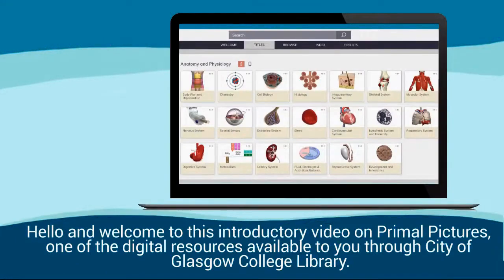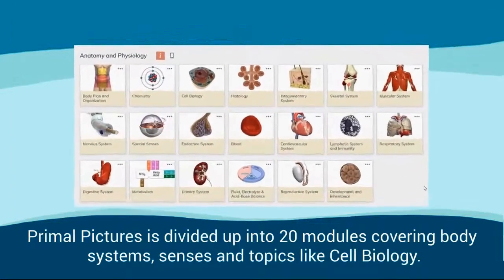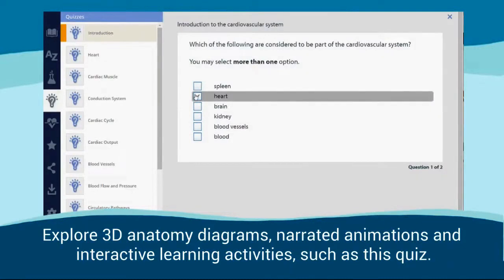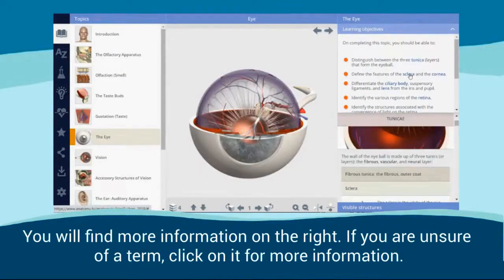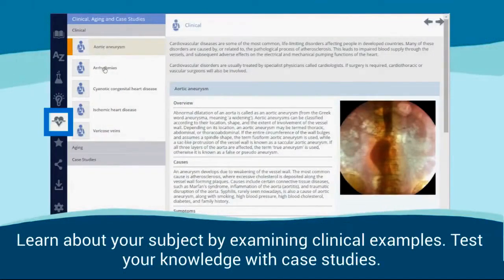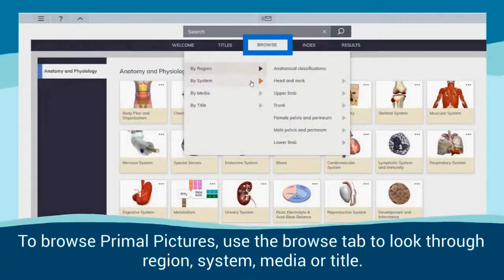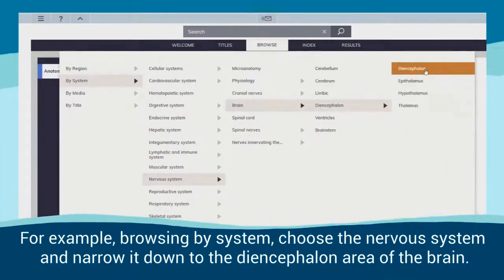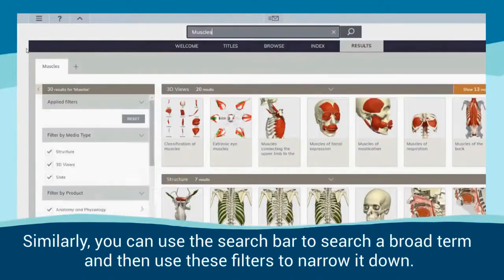Primal Pictures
Video guide with tips on searching and finding content on Primal Pictures